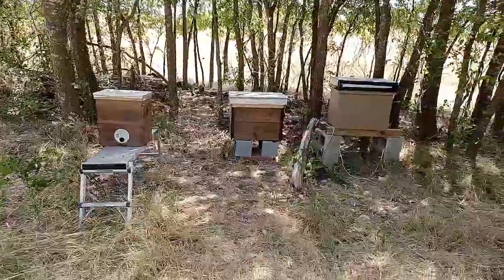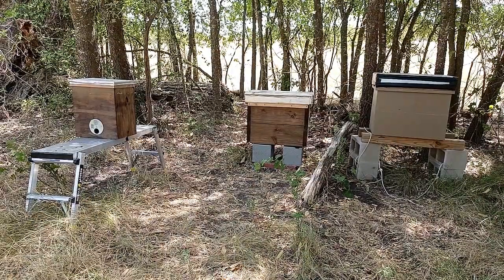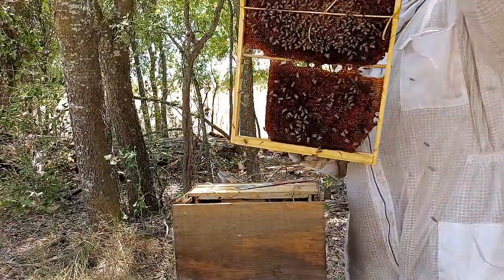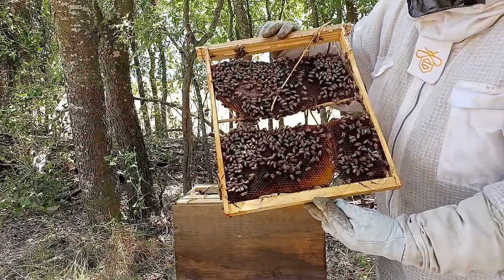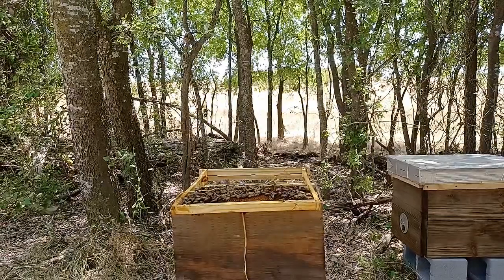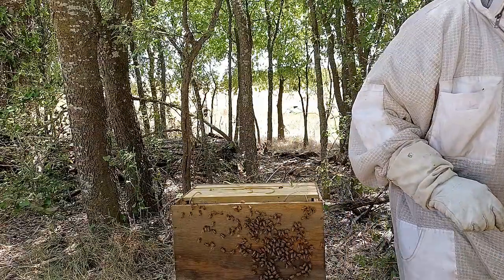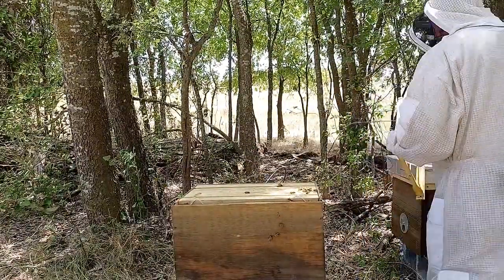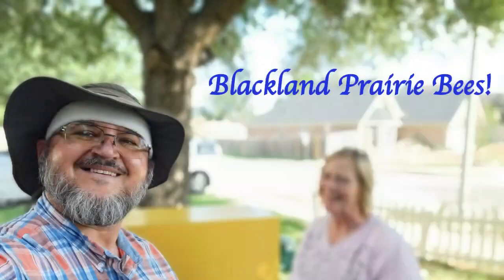The Shed Colony Inspection July 22 2023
The first of 3 inspections of my "pasture hives" from July 22, 2023.
I made some cringe-worthy mistakes in handling frames -- sections of cut-out comb fell out of their frames and I had to recover them.
But I found the queen and marked her!